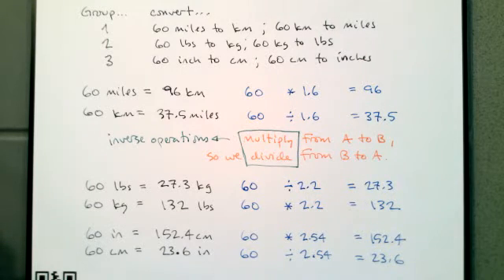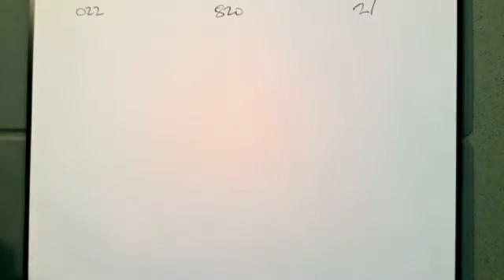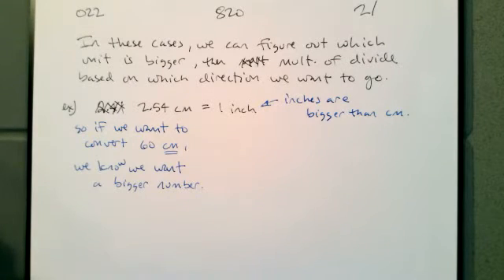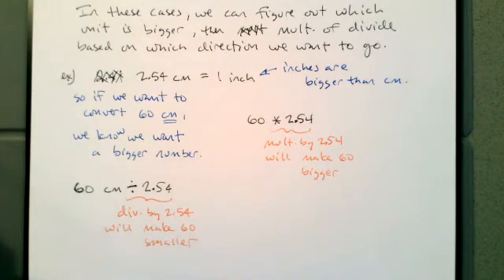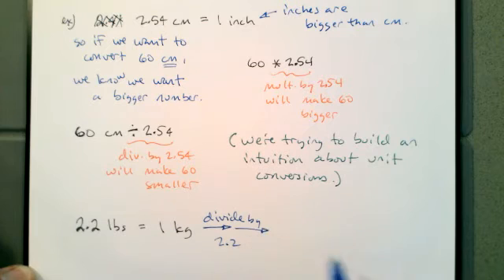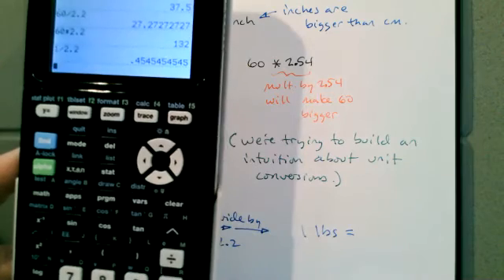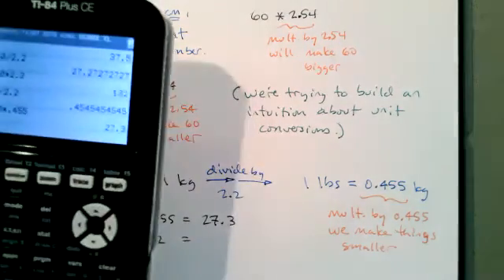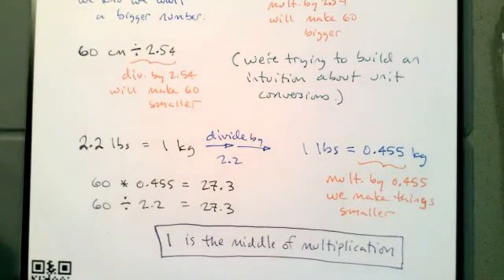2021 Spring MATH 820 Notes 022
In this video, we discuss unit conversions.